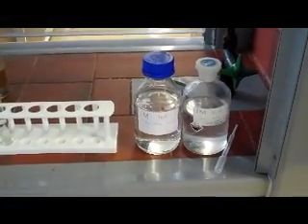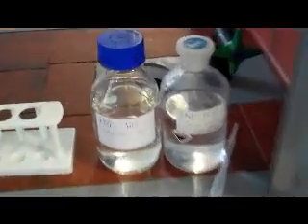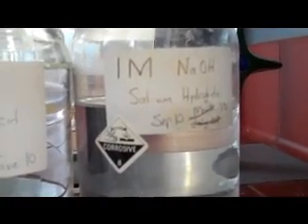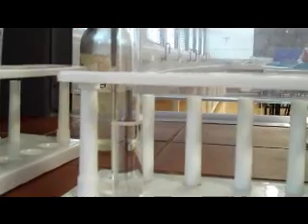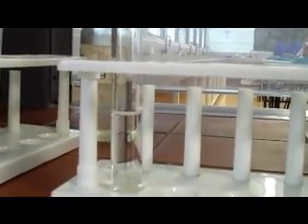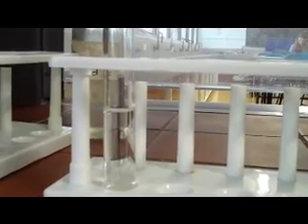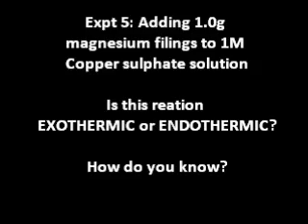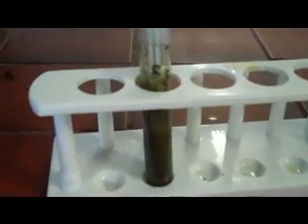Exothermic and Endothermic email